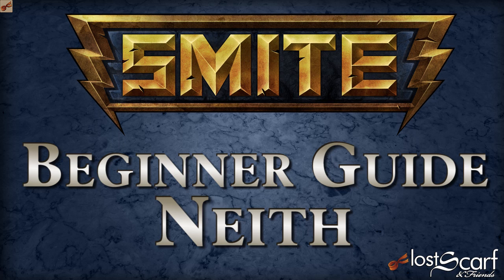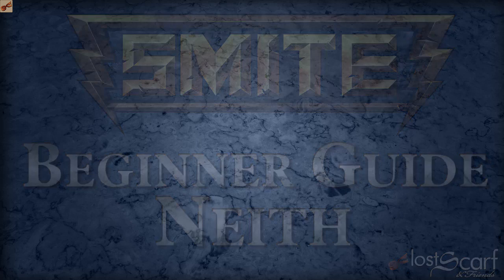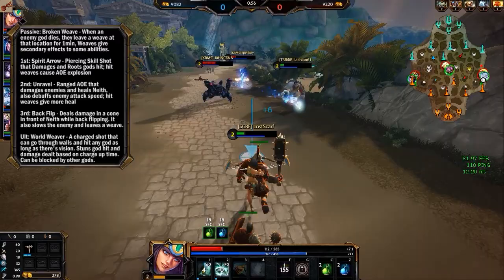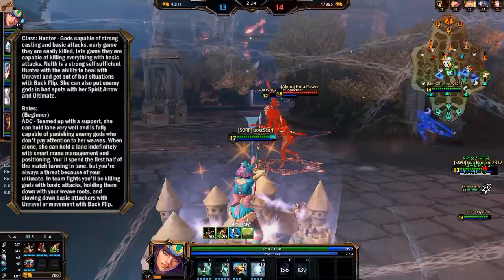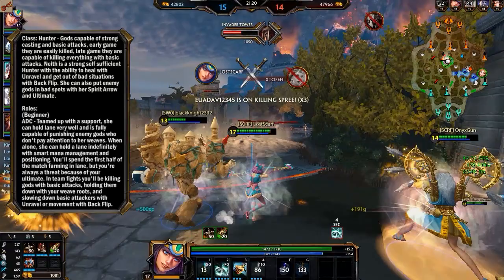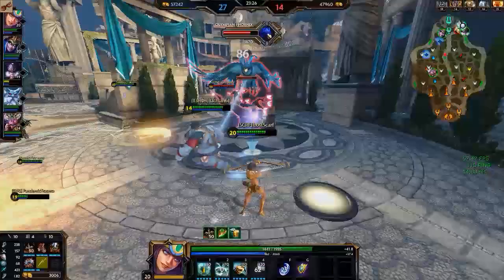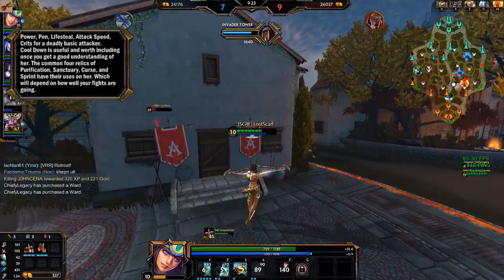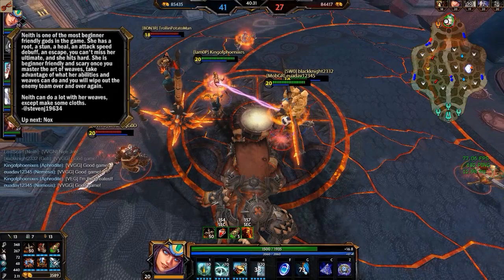Smite Short Beginner Guide 31: Neith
Hello friends, here is our beginner guide for Neith. This video will contain information that should help a beginner do fairly well with Neith from the start. Some of Neith's more advanced tactics are left out to not overwhelm viewers.

Smite is a 3rd person MOBA game developed by Hi-Rez Studios.